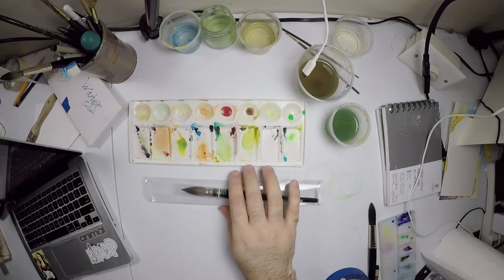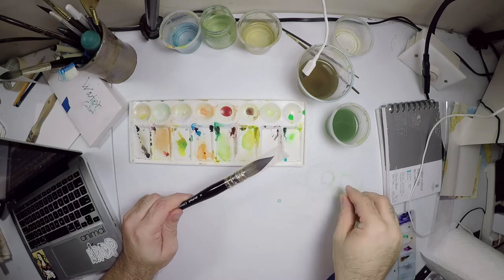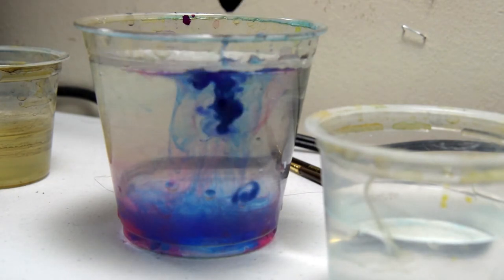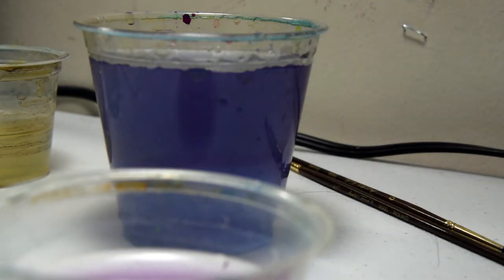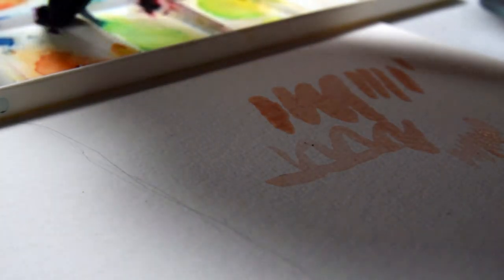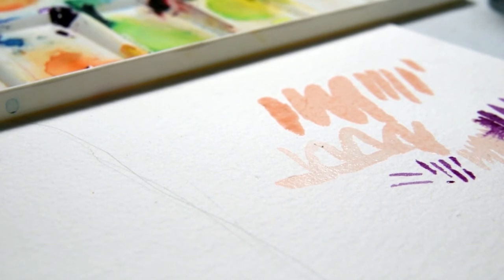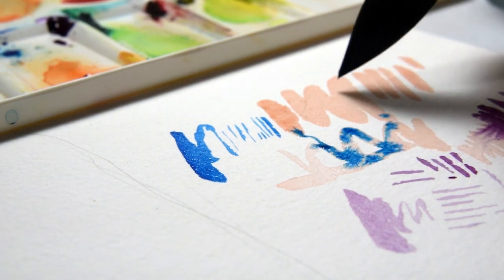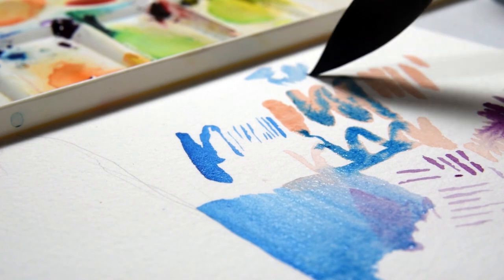DaVinci Casaneo Watercolor Brush Review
This is a review of a DaVinci Casaneo quill mop brush. The brush was tested with daniel smith watercolor paint on Arches 300lb cold press paper.